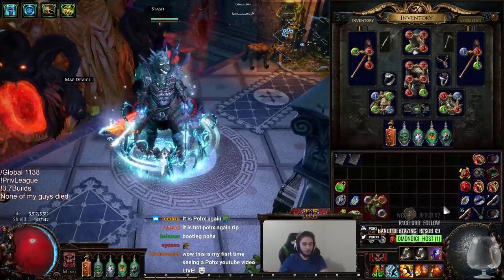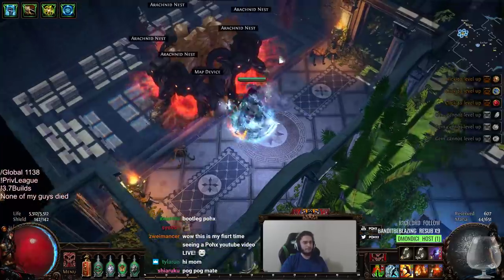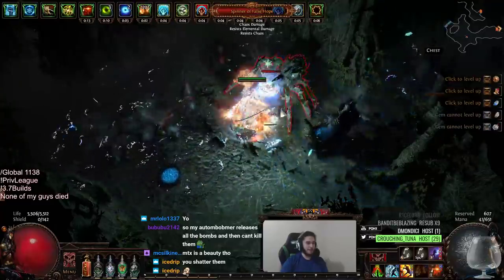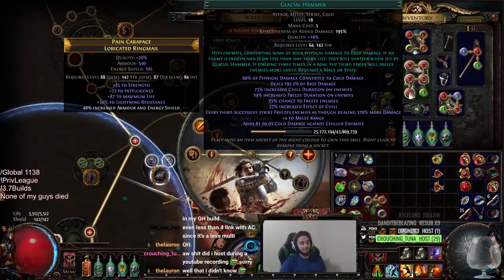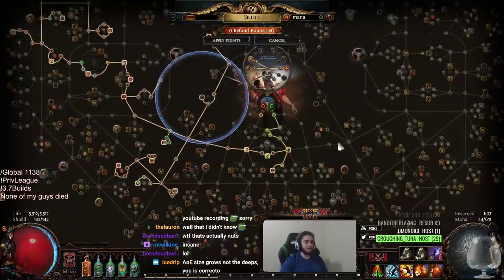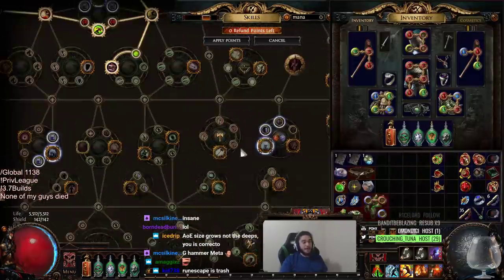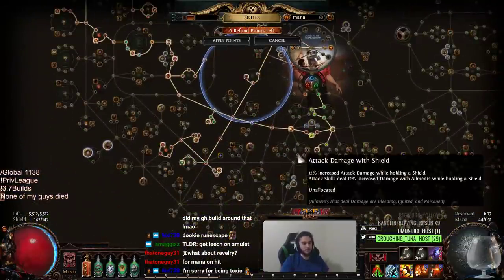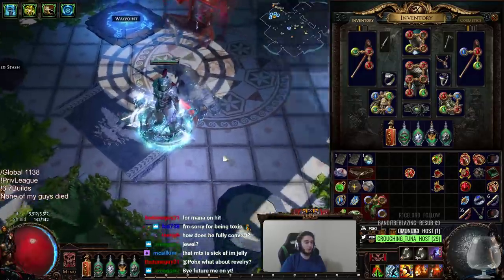PoE 3.7 | Glacial Hammer Slayer is poppin off